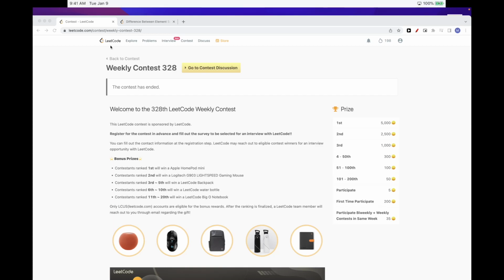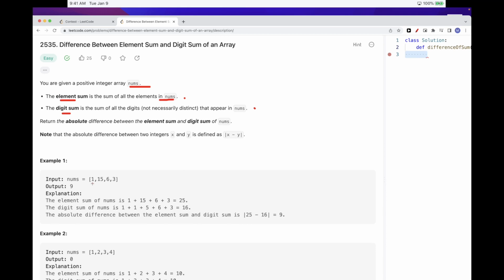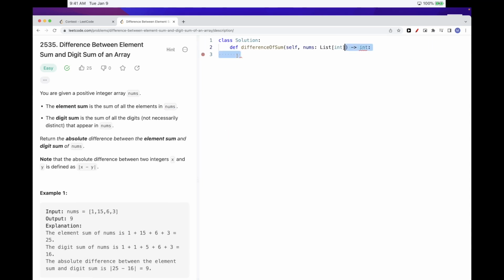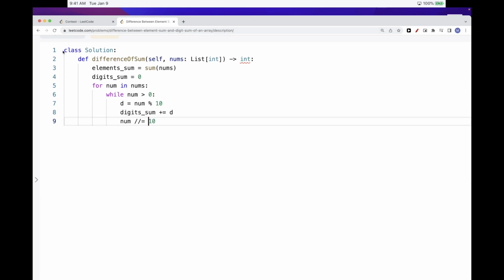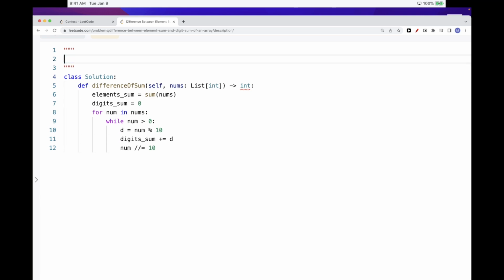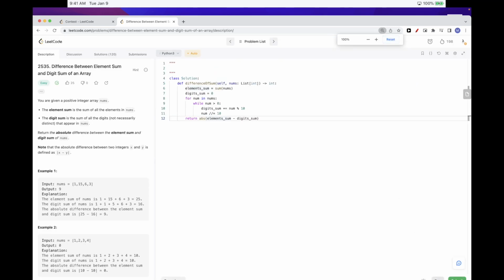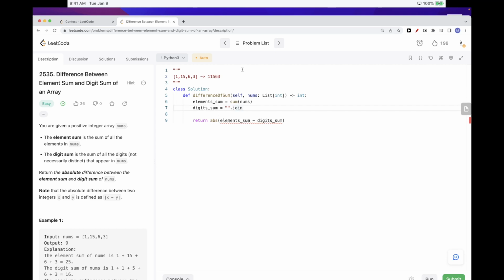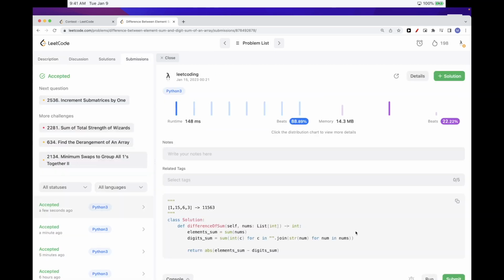Leetcode 2535: Difference Between Element Sum and Digit Sum of an Array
Topics: Array
Difficulty: Easy